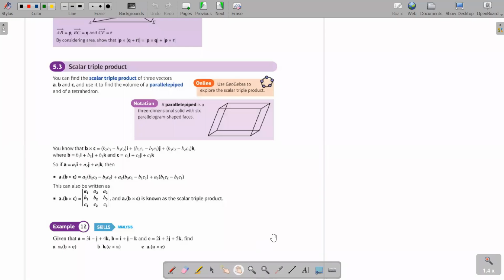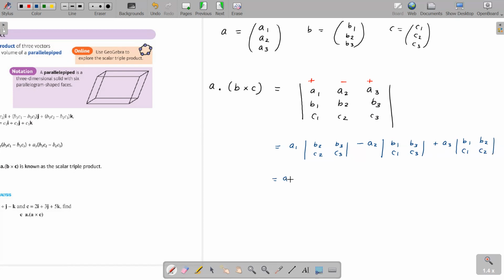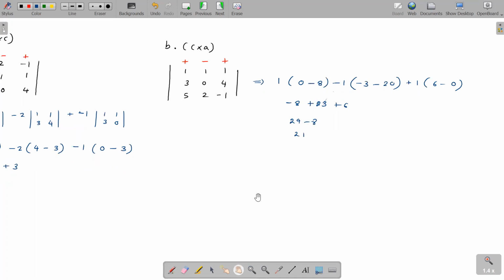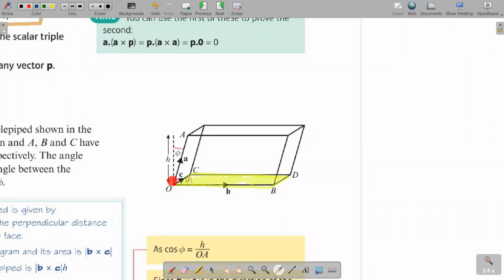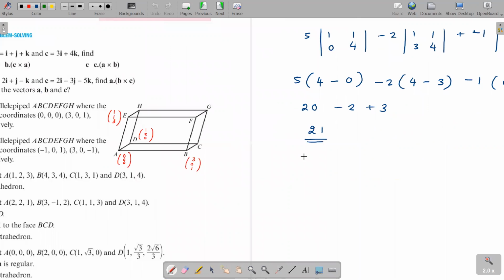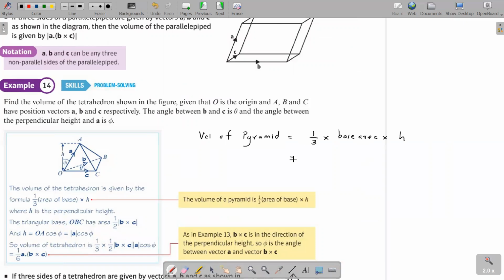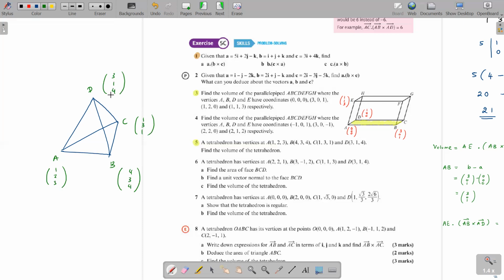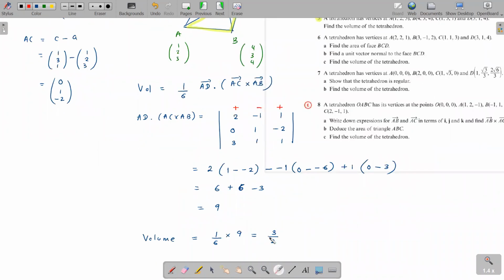F3 - Chapter 5 - Vectors - Ex 5C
Finding volume of a parallelepiped and tetrahedron using the scaler triple product